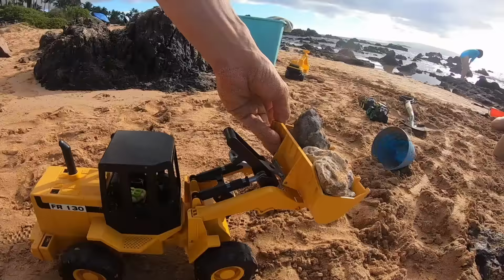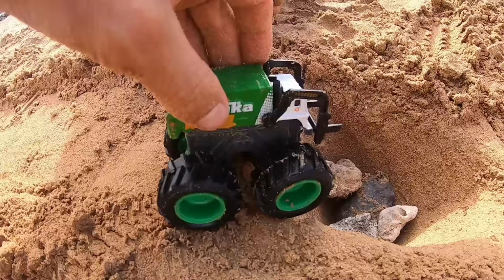New Tonka Monster Trucks Arena at the Beach!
On this episode of Axel Trucks, axel and his Daddy are making an epic monster trucks arena at the beach! They get their toy construction trucks working on the awesome project and unbox some new toy Tonka monster trucks  as well! We hope you enjoy the episode!